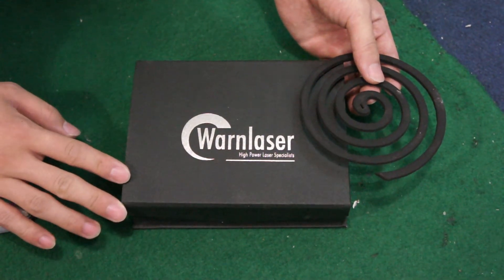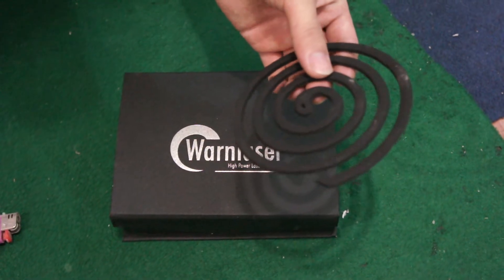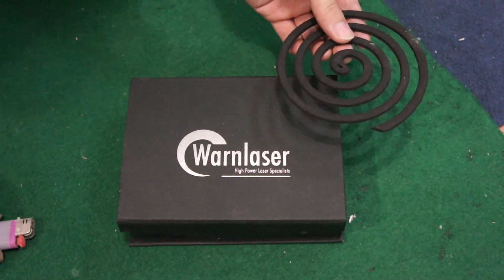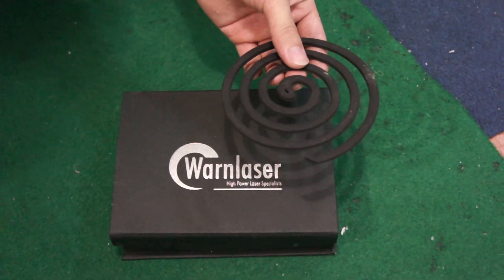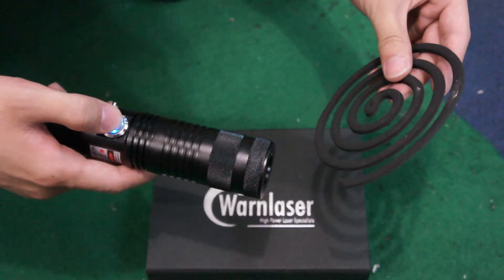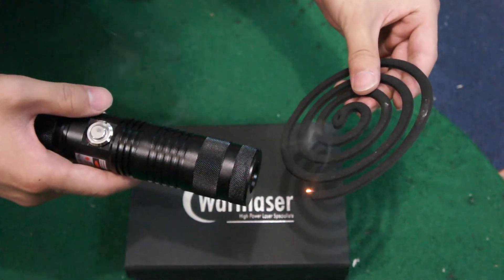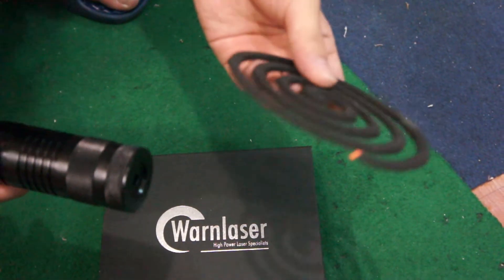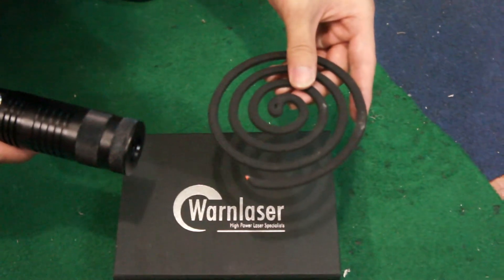mosquito repellent coil and 3W 808nm most powerful Infrared pointeur laser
under 3 seconds,The 808nm 3W Infrared laser pointer light the mosquito repellent coil.